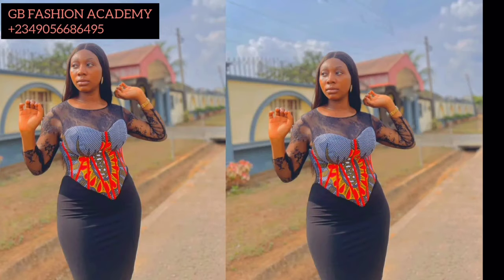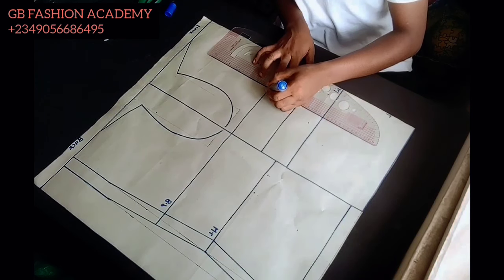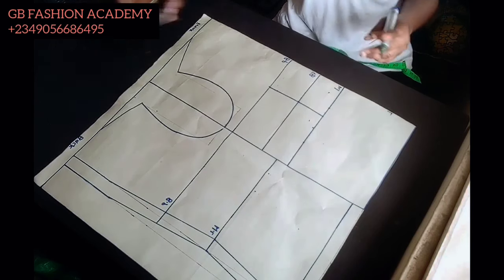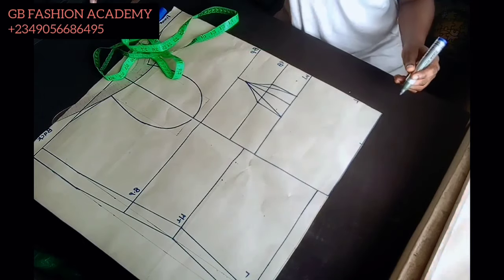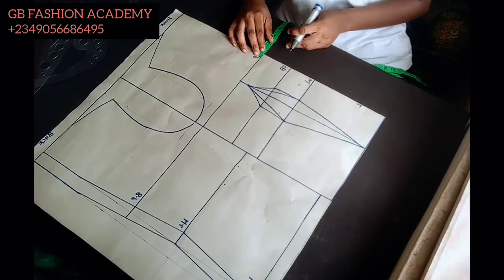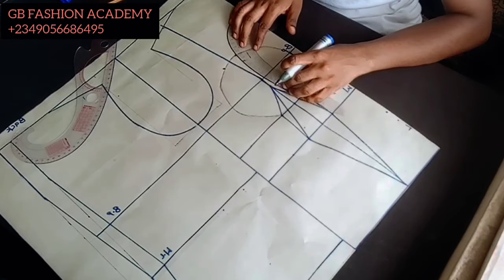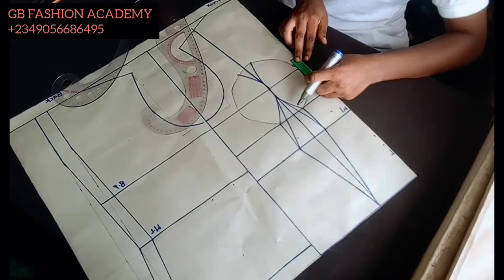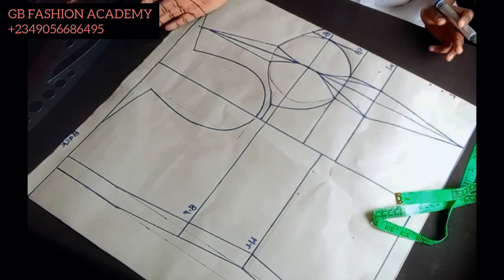How to Draft a Corset Pattern with Yoke // Corset With Yoke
Hi Fashion Lovers

In this Video, You will Learn How to Draft a Corset with Yoke with the Best Method Ever. You will learn how to Contour your Yoke to avoid Gapping or being in Excess.

If this is Something you want to Learn Kindly watch this video to the End.

Thanks

SOME INTERESTING VIDEOS TO CHECK OUT FOR IN THIS CHANNEL.✓✓✓✓✓✓

Corsetwithyoketutorial
Corsetwithyokecuttingandsewing
Corsetwityokeusingbracups
Corsetwithyokeandsleeve
Corsetwithyokeandbasquewaistline
Corsetwithyokebysewwithijeoma
Corsetwithyokeforbigbust
CorsetwithyokemakingtutorialIgnore
Corsetwithyokeforbeginners.

Ignore

Corset with Yoke for Beginners.